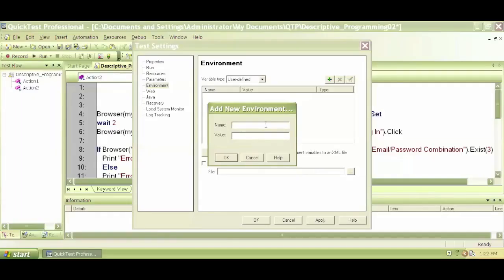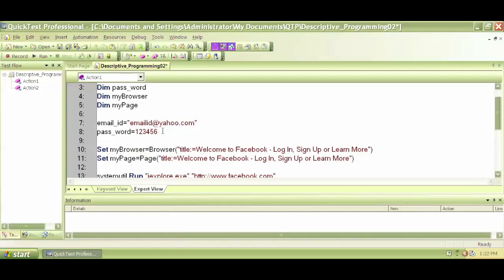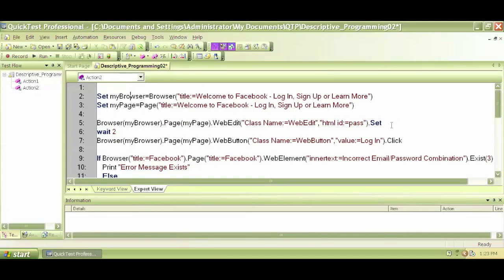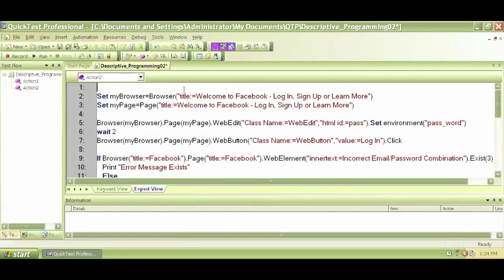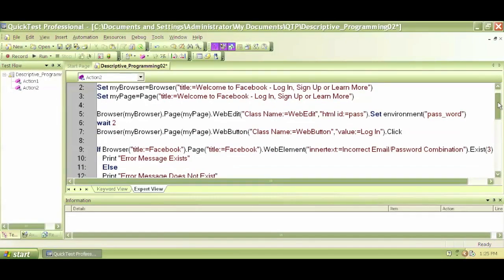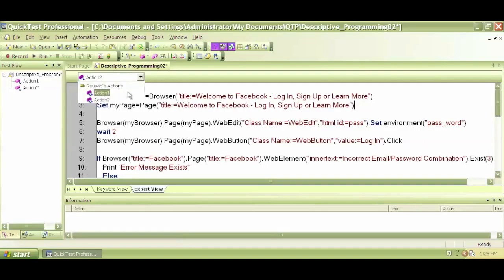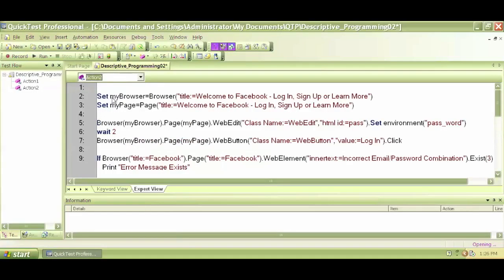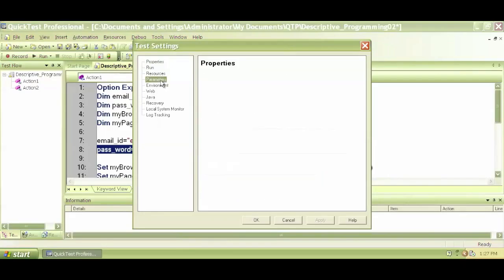26 More about environment variables